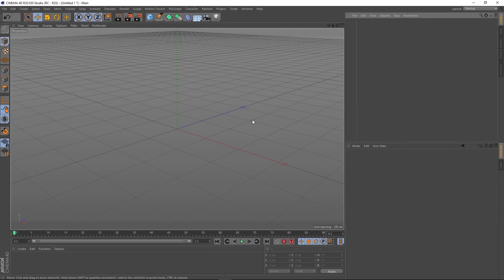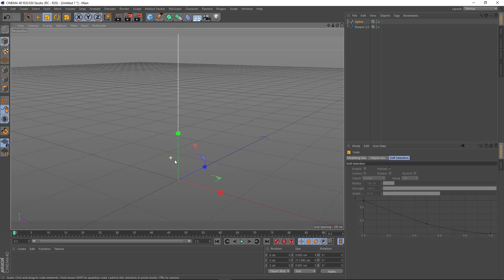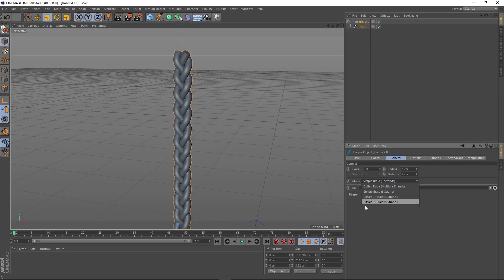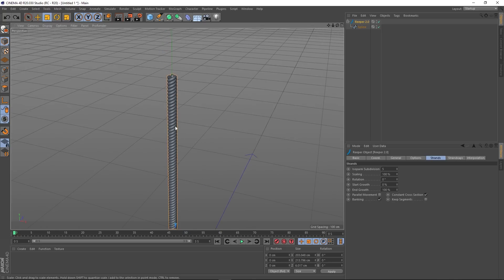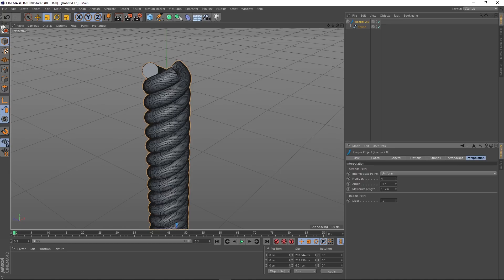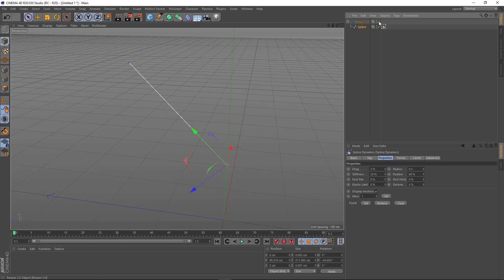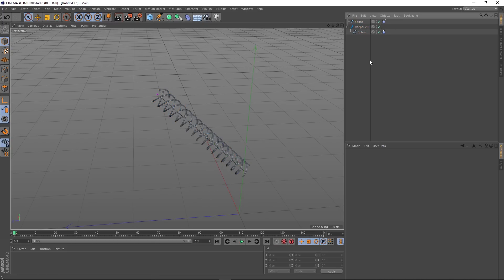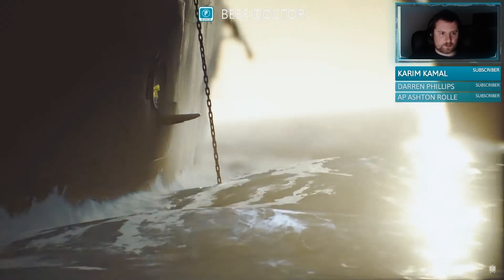Free C4D Plugins: Reeper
In this Free C4D Plugin Video we take a look at Reeper from CodeWorkers, this plugin generates rope and braids around a guide spline, and its settings allow us to tailor the look of these ropes and braids.